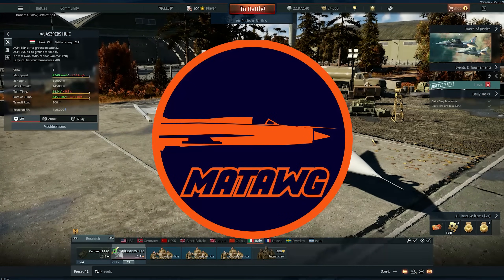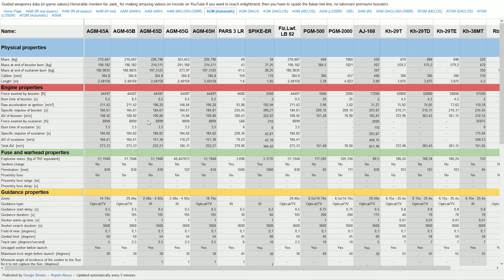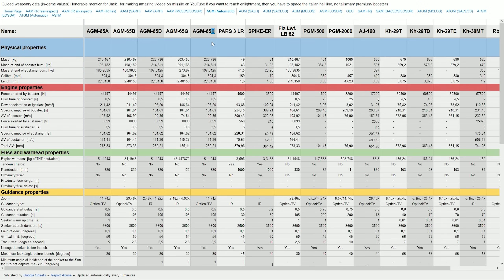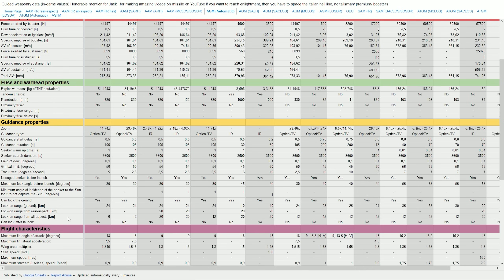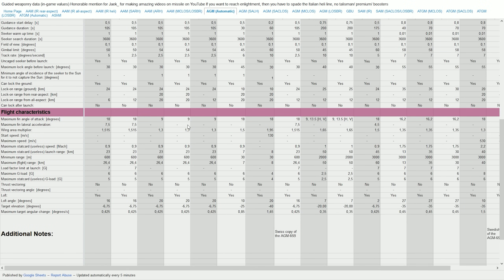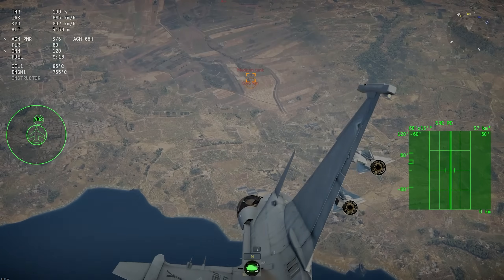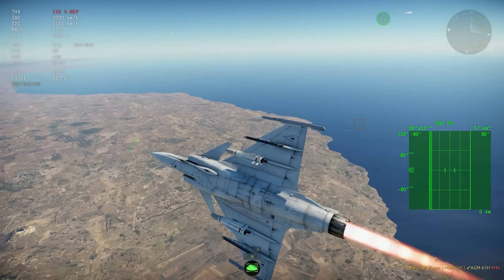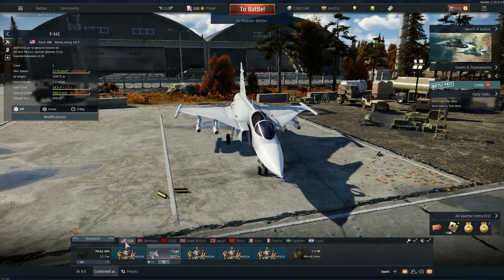War Thunder - WHICH is the BEST MAVERICK to use? AGM-65D vs AGM-65H vs AGM-65G! WHO WINS?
Testing the new Mavs to see which is the best!